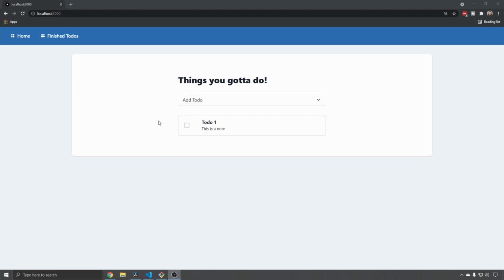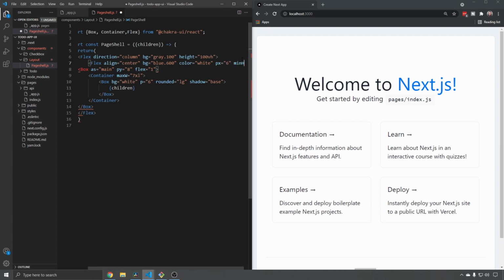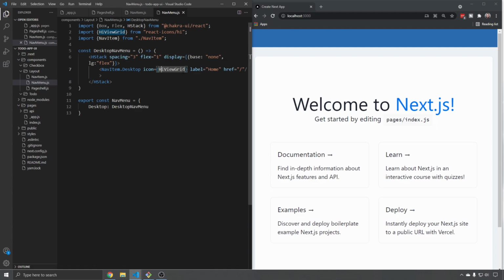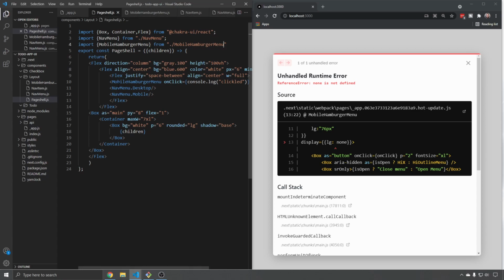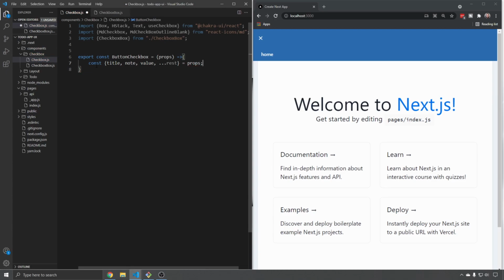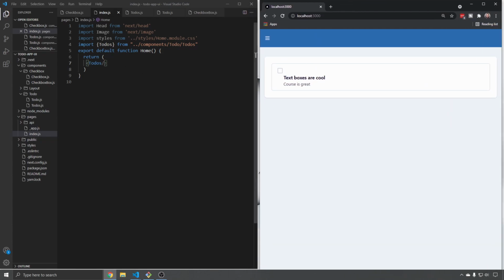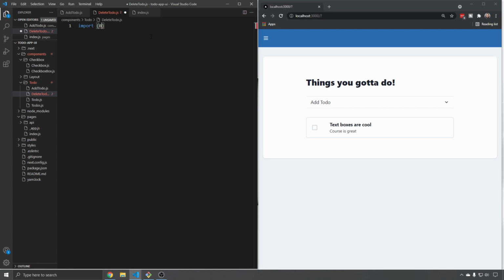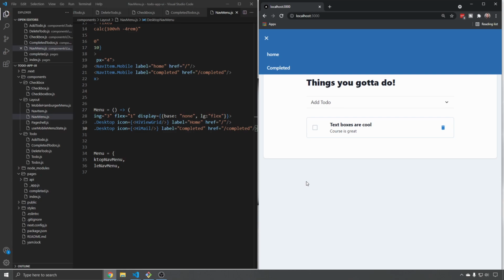JAMStack Application Crash Course - Part 1 - Creating Responsive UI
Welcome to part 1 creating a responsive UI by the end of this course you will:

- Learn to setup a NextJS project with ChakraUI
- Learn how to create responsive layouts

00:00 - Intro
02:03 - Chakra-ui Setup
04:00 - Creating our project folders
05:46 - Creating our page shell
15:01 - Creating our Desktop Nav Menu and Nav Items
25:21 - Creating Mobile Menus and Navigation
46:23 - Creating our Todo Checkbox
01:01:34 - Creating our Todo layout
01:07:36 - Fixing our checkbox design
01:10:15 - Creating the Add Todo UI
01:17:22 - Creating the Delete Todo UI
01:22:03 - Creating our Completed Todo Page.
01:29:06 - Finishing our Navigation menu